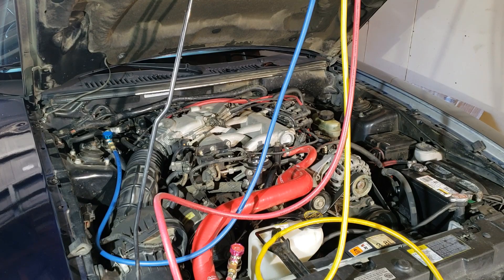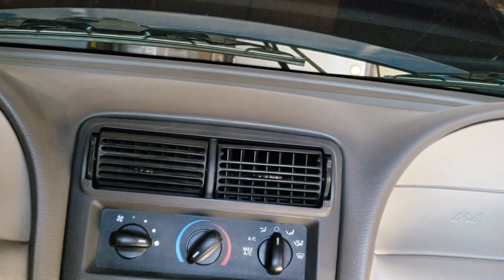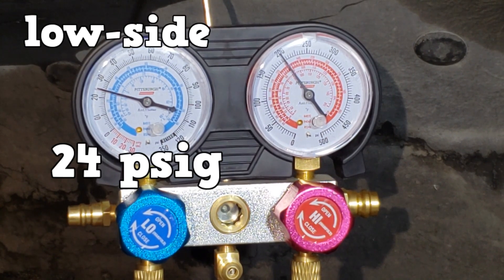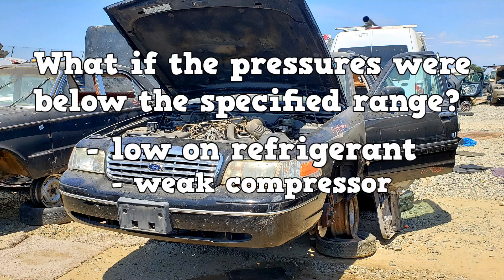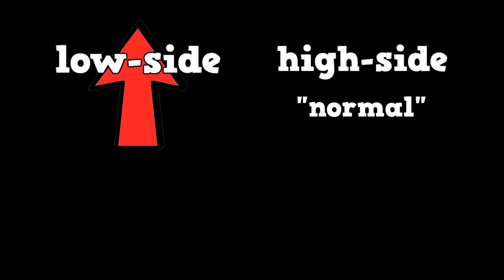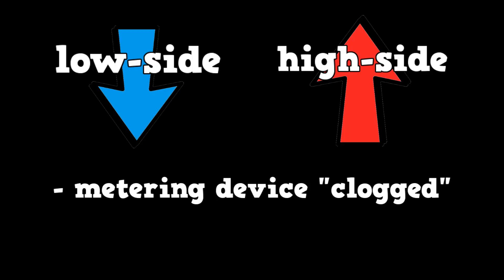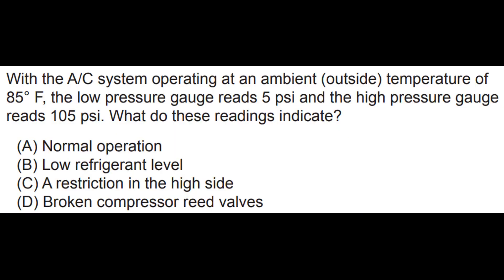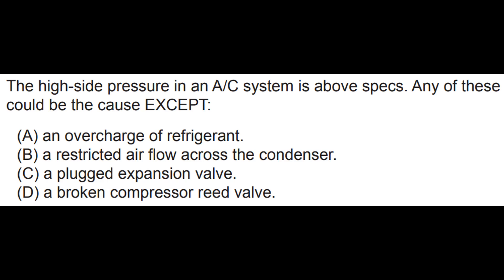ASE A7 Test Prep #1 - System Pressures Diagnosis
This video covers the a/c system performance test and system pressures diagnosis. A few questions related to these topics will be found on the official test. Video shows one of the many ways to perform an a/c system pressure test. The video also goes over possible abnormal gauge readings.